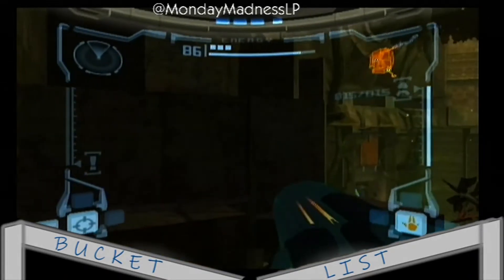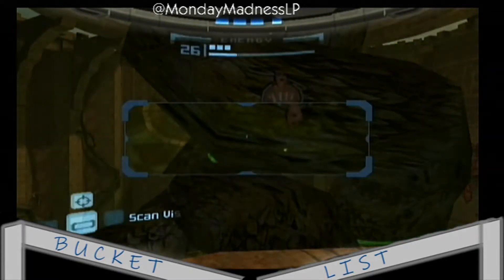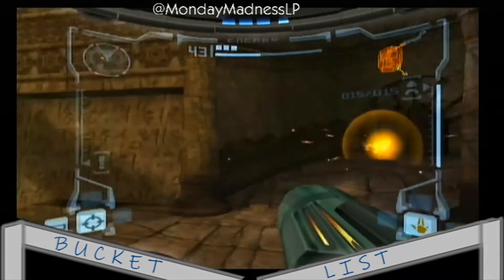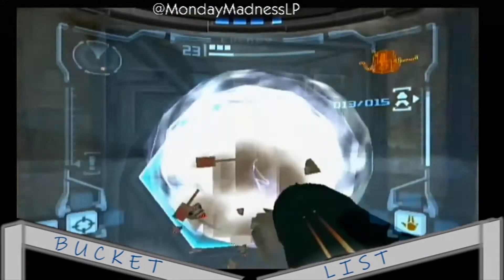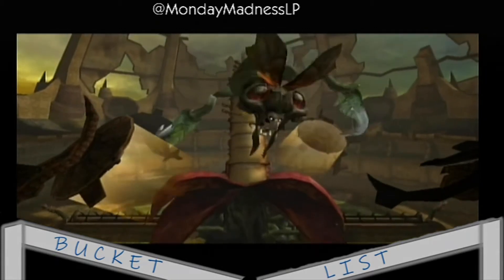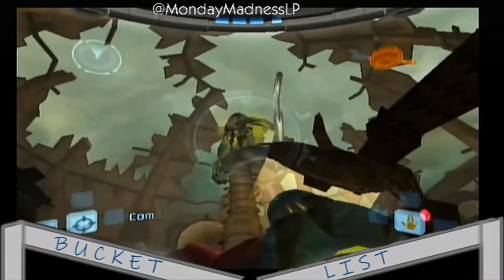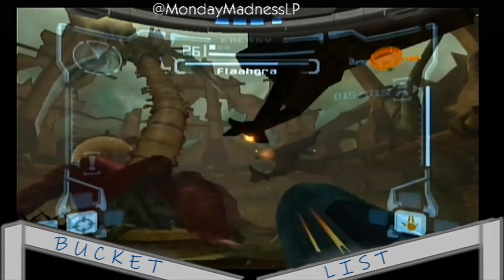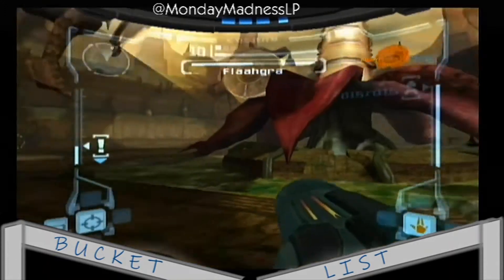Bucket List | Metroid Prime Trilogy Part 14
It's boss battle time! And Flaahgra is turning out to be quite the challenge for us to sign off our time in the Chozo Ruins. With it's dependence on sunlight to survive, the key to victory is clear... but can we pull it off?